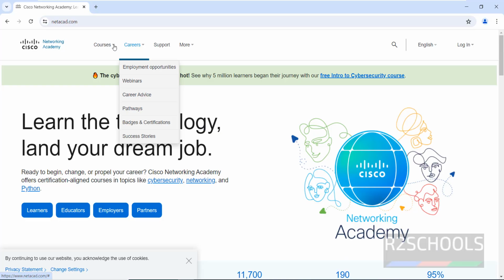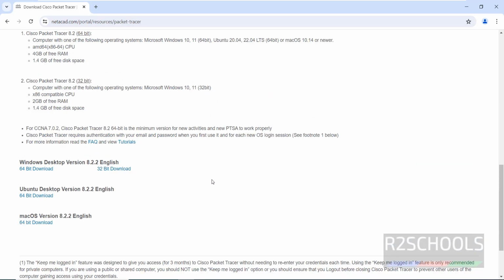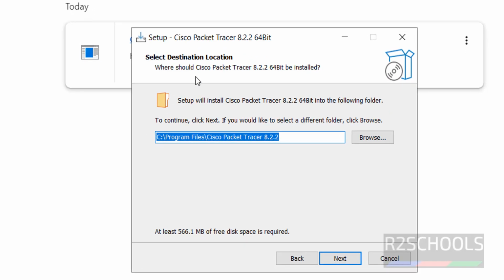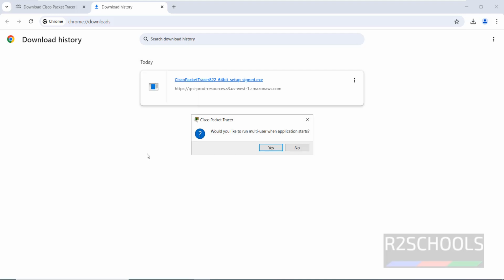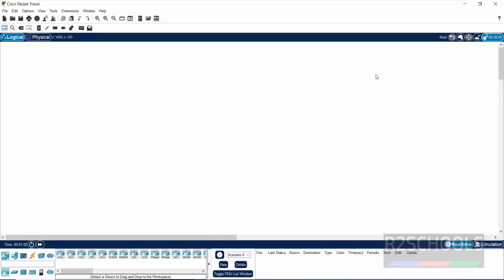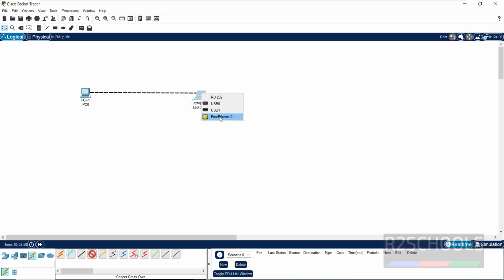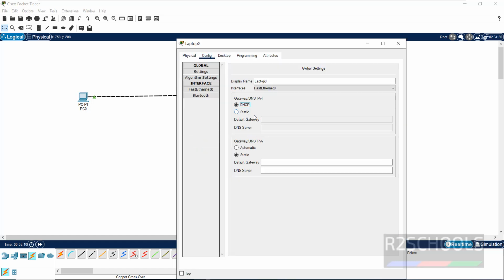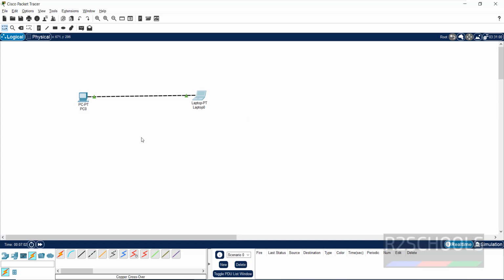How to download and install Cisco Packet Tracer on Windows 2022\2019 | 2024 Updated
In this video, we will see How to download and install Cisco Packet Tracer 8.2.2 on Windows 2022\2019 step by step.

packet tracer,
download cisco packet tracer for Windows,
how to install cisco packet tracer in Windows Server 2019,
how to install packet tracer Windows Server 2022,
how to install packet tracer,
cisco packet tracer 8.2,
how to install cisco packet tracer,
how to download and install cisco packet tracer,
cisco placter tracer tutorial,
Install Cisco Packet Tracer on Windows Server 2019,
Install Cisco Packet Tracer on Windows Server 2022,
Download and Install Cisco Packet Tracer on Windows Server 2019,
Download and Install Cisco Packet Tracer on Windows Server 2022,
Download and Install Cisco Packet Tracer on Windows Server,
Install and Configure Cisco Packet Tracer on Windows Server,
Install and Configure Cisco Packet Tracer in Windows Server,
Install and Configure Cisco Packet Tracer on Windows Server 2022,
Install and Configure Cisco Packet Tracer in Windows Server 2022,